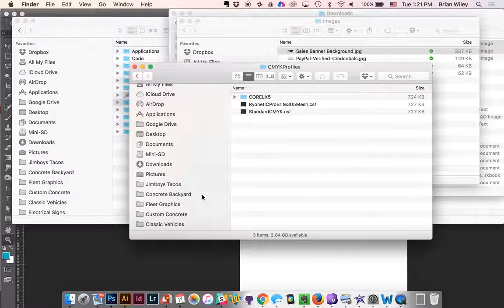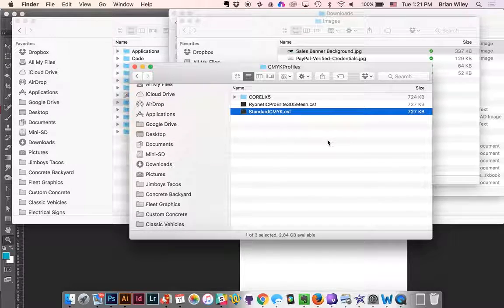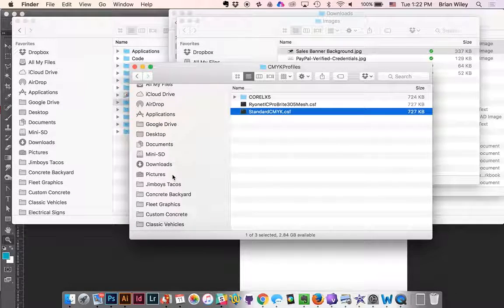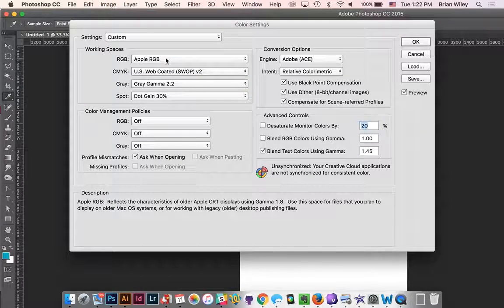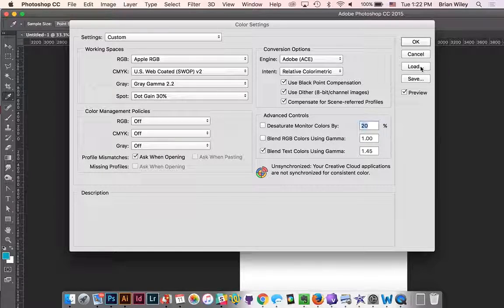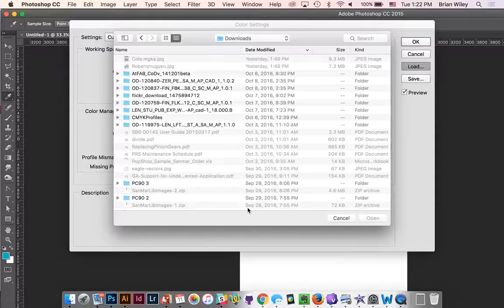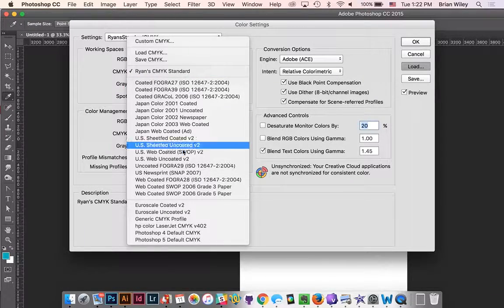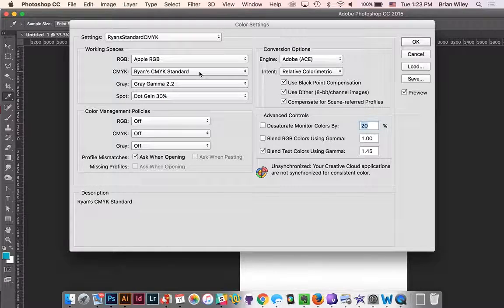Loading Custom CMYK Profiles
How to load custom color setting profiles for screen printing.